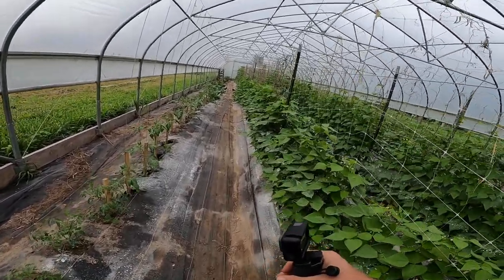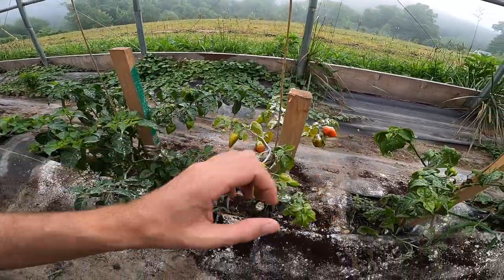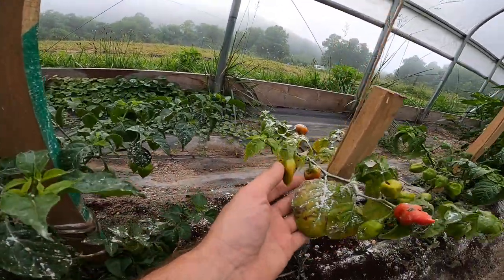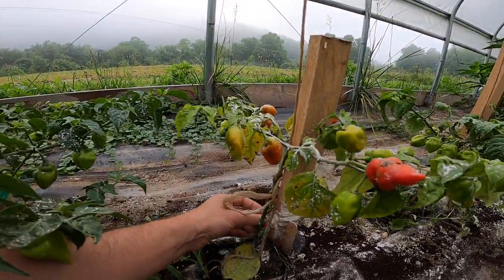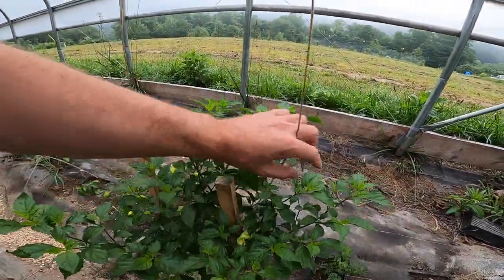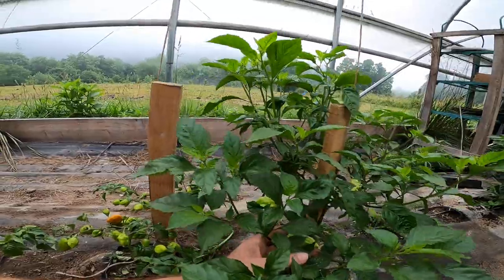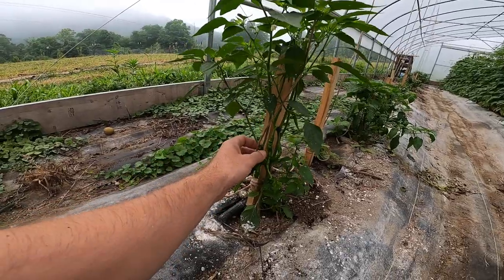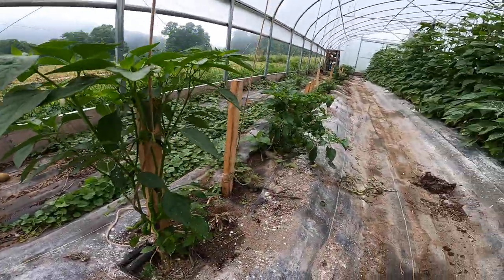Defending Against Ants To Save A Pepper Plant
A friend recommended using coffee grounds to detour ants from my pepper plants. Let's see if it worked!
Almost time to start picking some of these ghost peppers and reaper peppers. At the end of the video you will hear my new Banty rooster! He sounds much bigger than he is! Questions
Does the chest harness catcher most of my hand activity?
Is the auto generated thumbnail adequate?
Are the peppers getting more colorful?
Thank you, with your help I’ll be able to generate higher quality content!